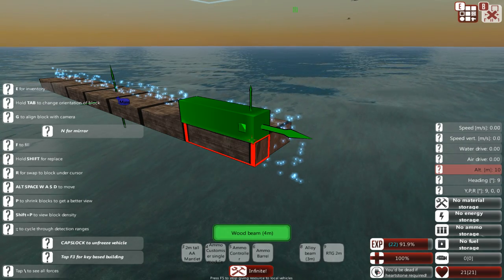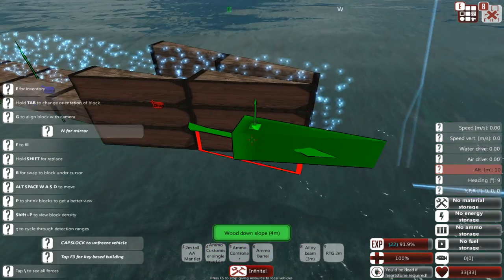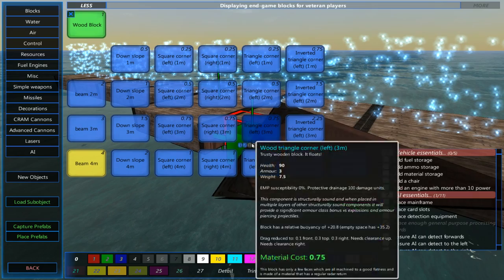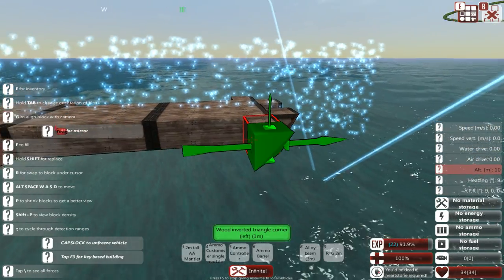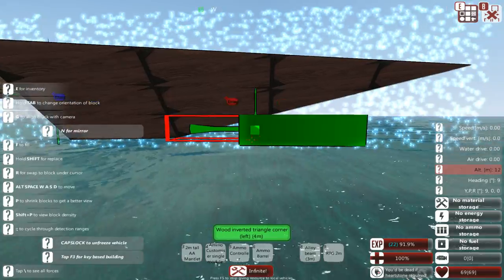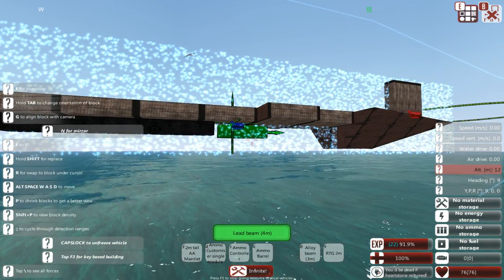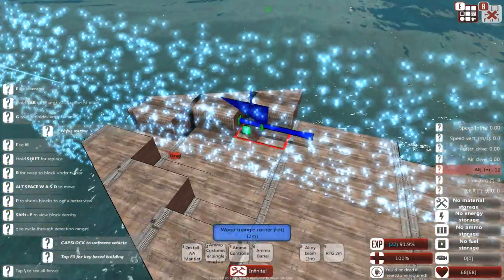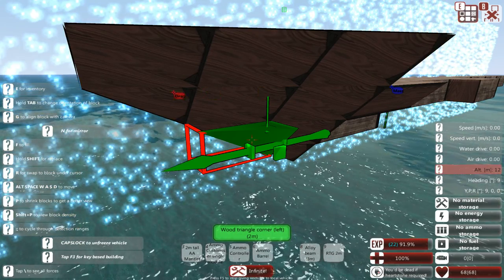From the Depths - Hull design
Designing your bow can be tricky. In this tutorial you'll learn how to make a nice sharp bow for your ships or other vehicles.

Cheers,
Stealth